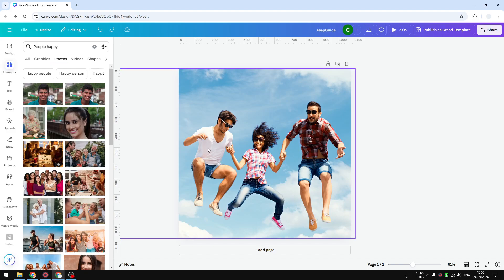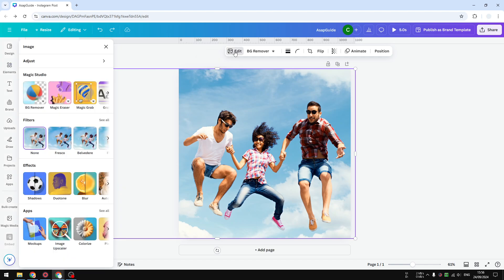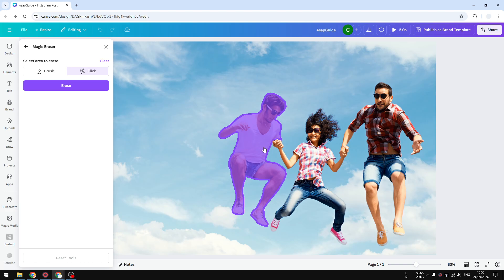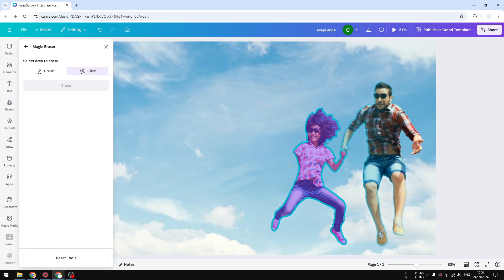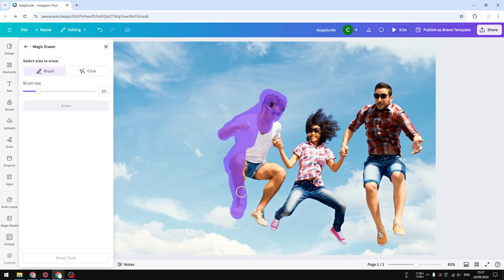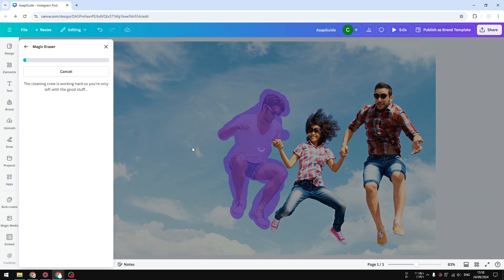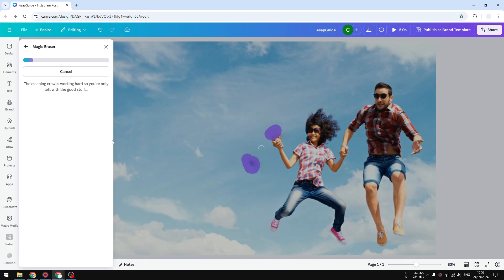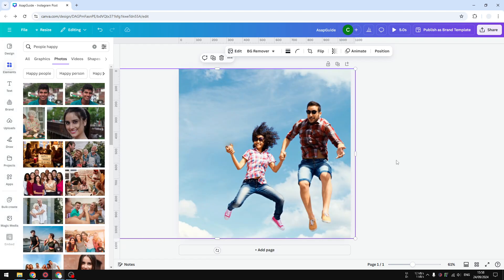How to Remove a Person from a Photo in Canva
👉 In this video, you’ll learn how to easily remove a person from a photo using Canva's powerful editing tools. Follow along for step-by-step instructions to enhance your images and create the perfect visual!